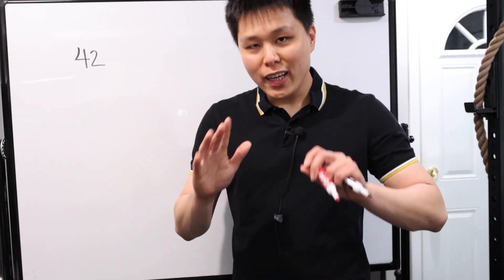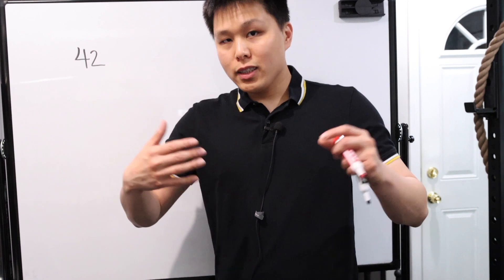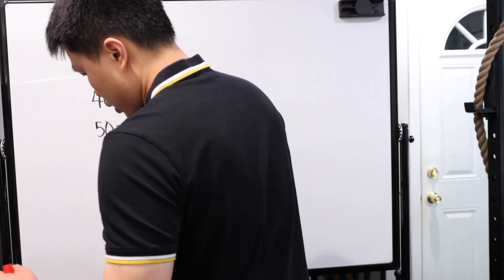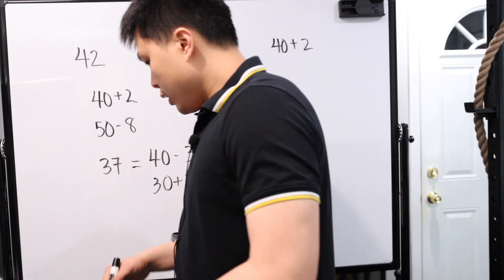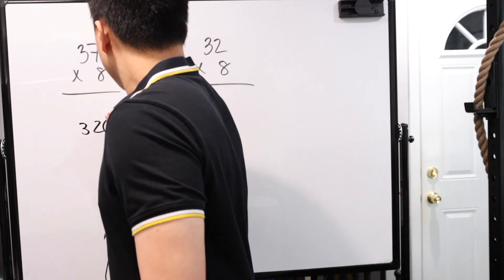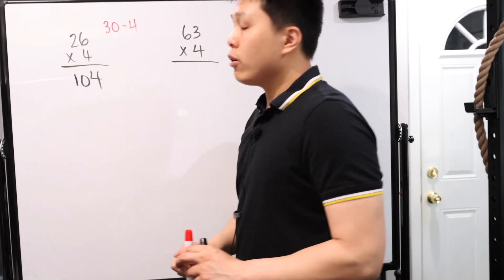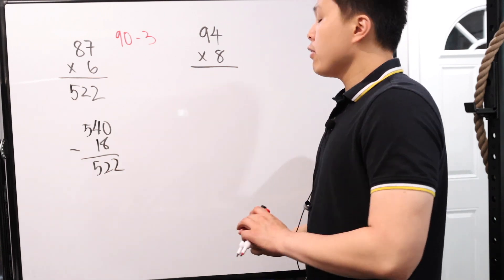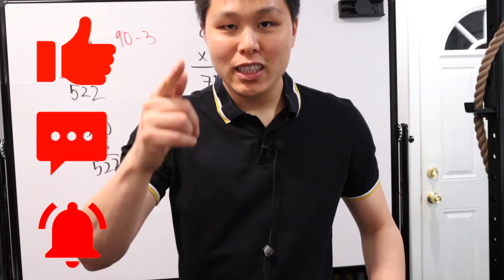Quick Multiplication (2 digit by 1 digit)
Hello! Today, I will go over another way to do quick math computation but this time its for multiplication, simple multiplication. The focus for today's video is multiplication of 2 digit numbers by 1 digit number. The traditional way we are taught is to multiple the ones digit then the tens digit and add any carry overs. The method I will teach you requires practice. The more you practice, the quicker you will be at computing these math problems.

The two scenarios we will use are:
1.) Round down to the nearest tens digit and add the remaining ones digit.
For example, 83 would be broken down into 80 + 3.
2.) Round up to the nearest tens digit and subtract the remaining ones digit.
For example, 87 would be broken down into 90 - 3.

The rule of thumb for the two scenarios is if the ones digit is greater than 5, then round up and subtract. If the ones digit is less than 5, round down and add.

Credits:
Custom Titles: Simple Video Making